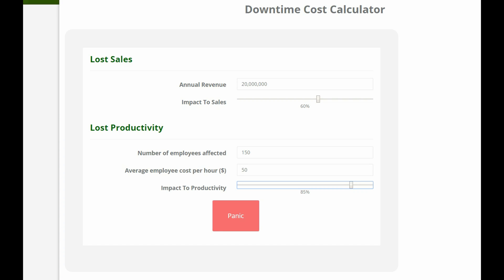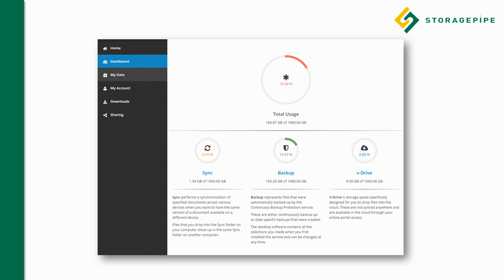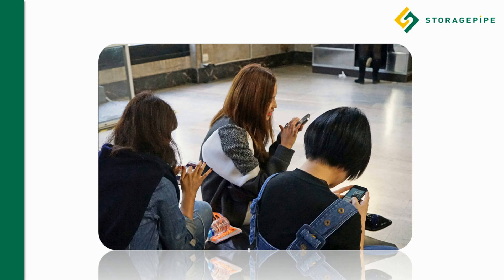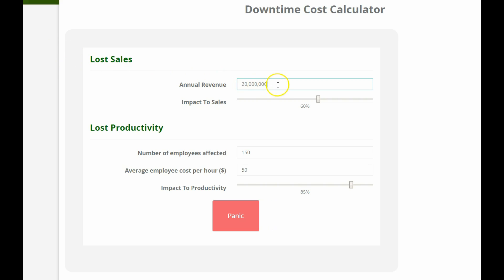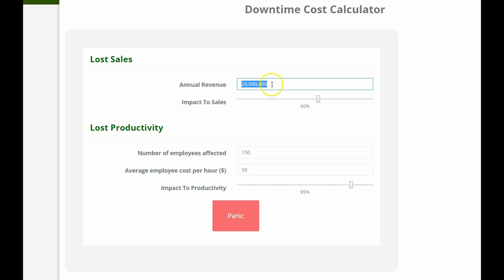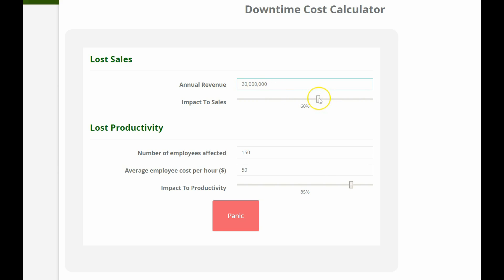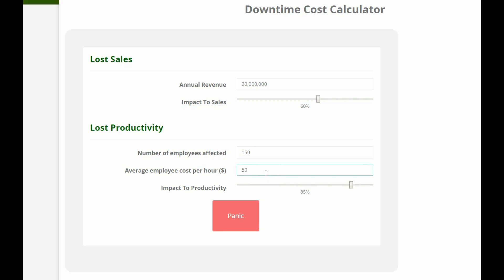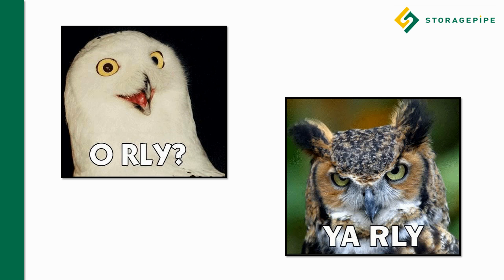How To Calculate The Impact and Cost of Server Downtime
In this video, we present advice that you can use to calculate and quantify the impact of an unplanned downtime incident.